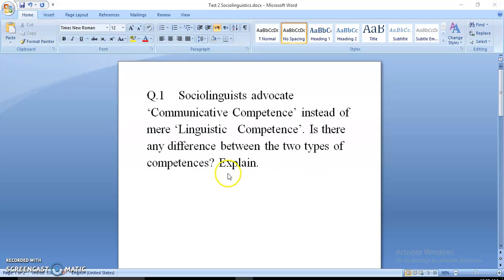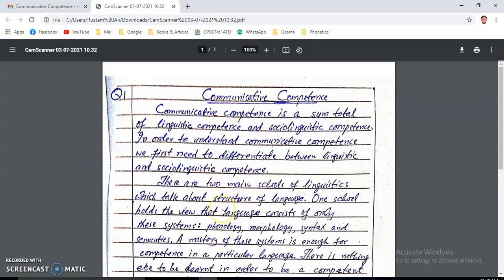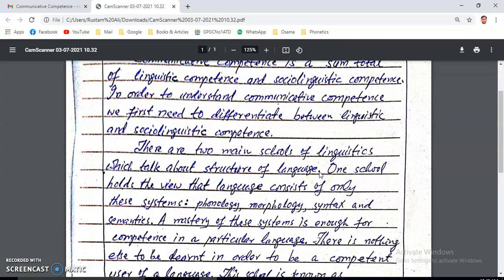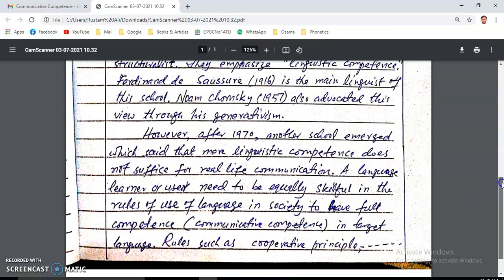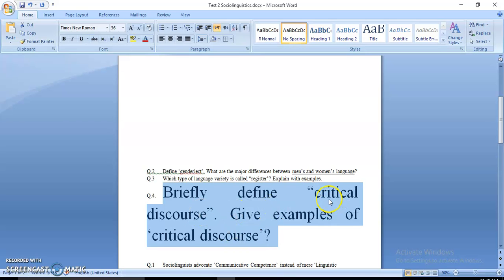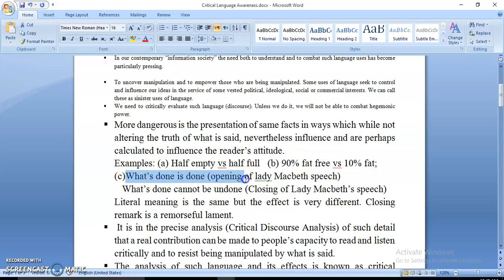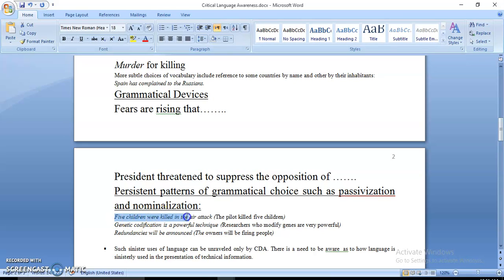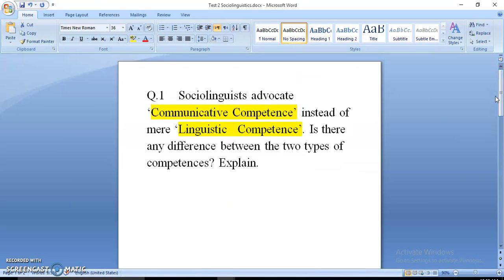How to attempt an exam question